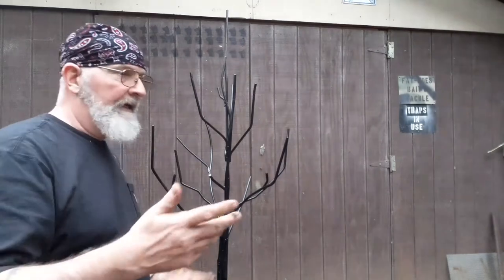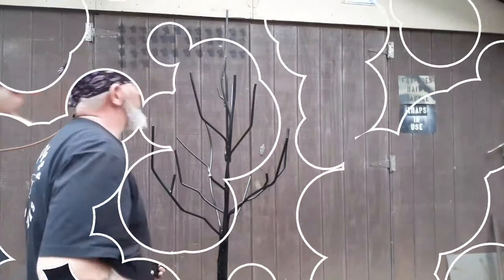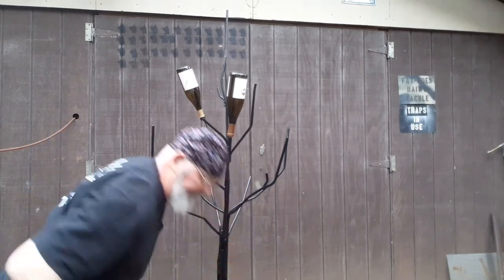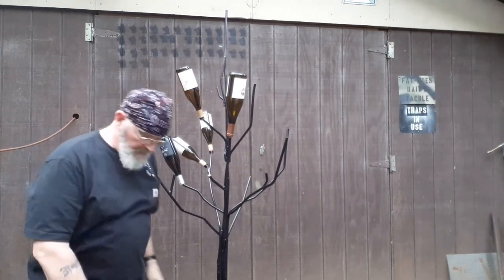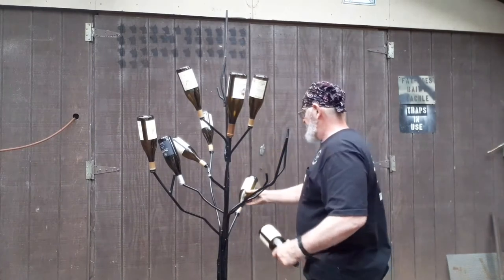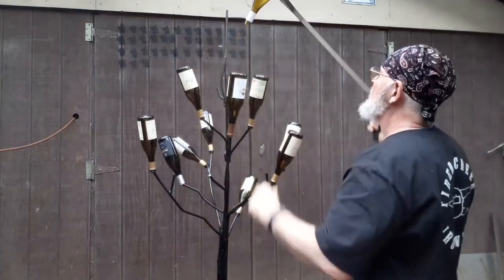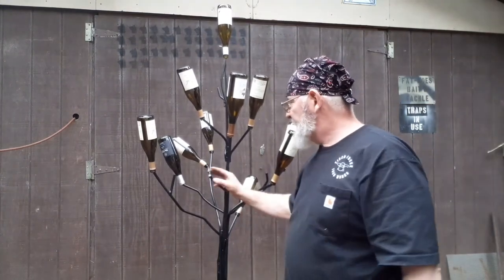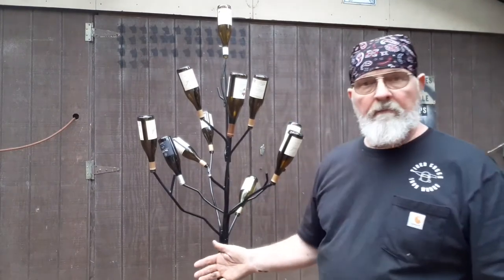Bottle Tree ...our version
just an idea for a spare time project...